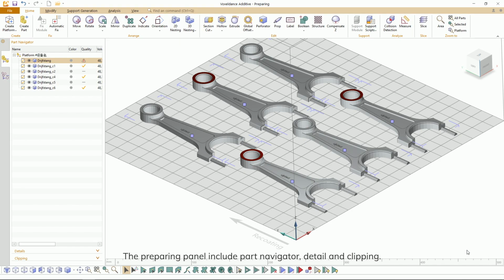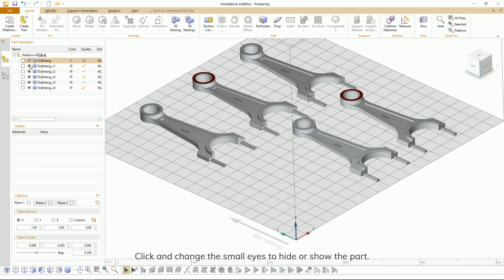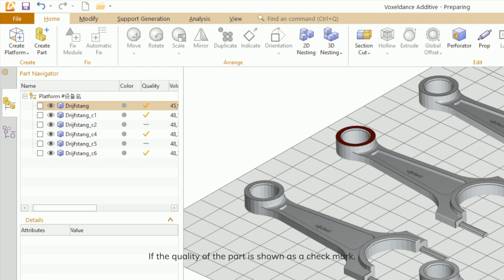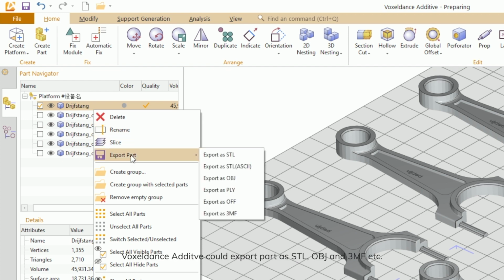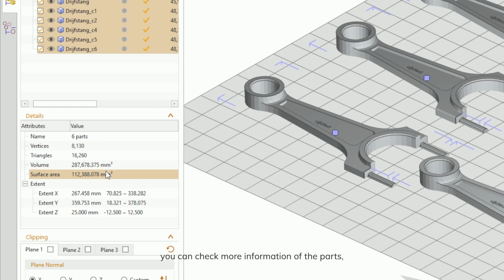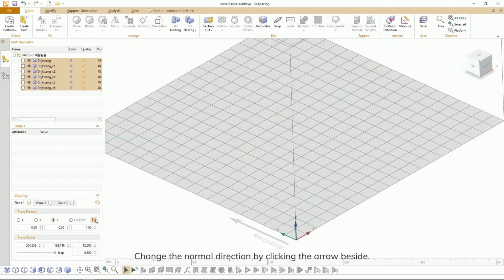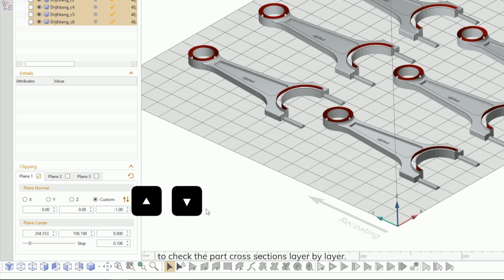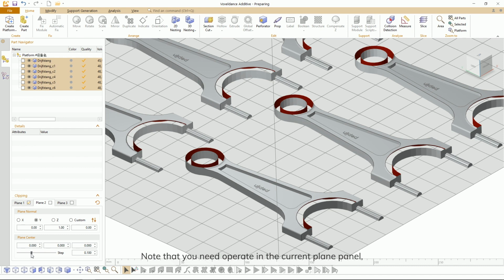Preparing Panel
Getting familiar with the preparing panel can help users use Voxeldance Additive better.